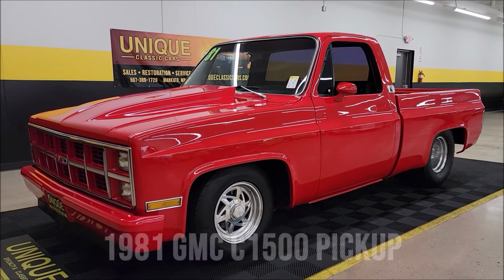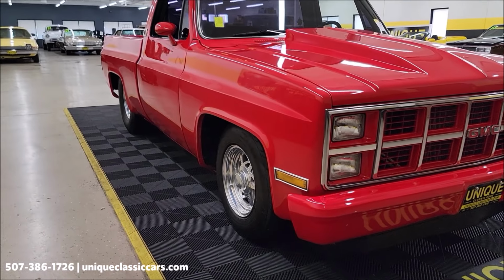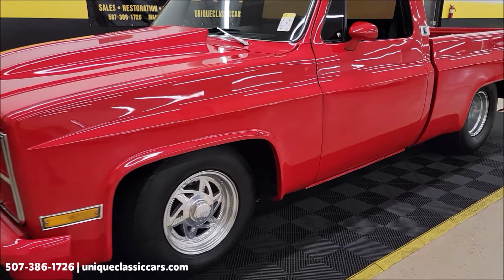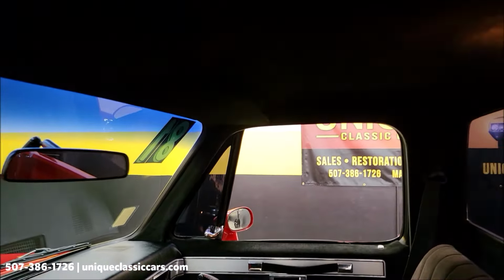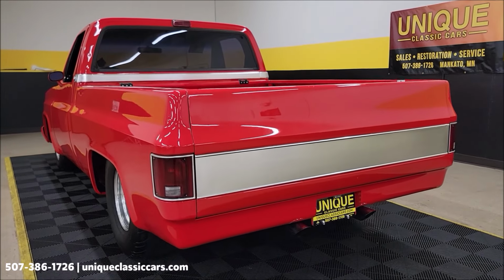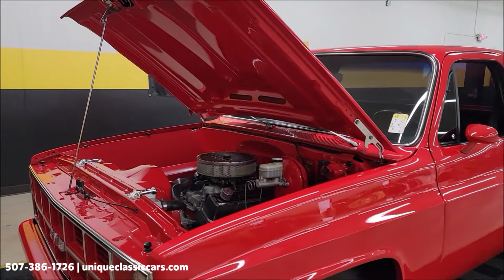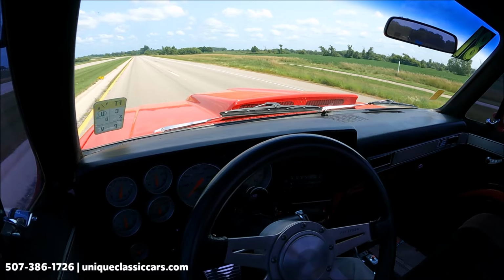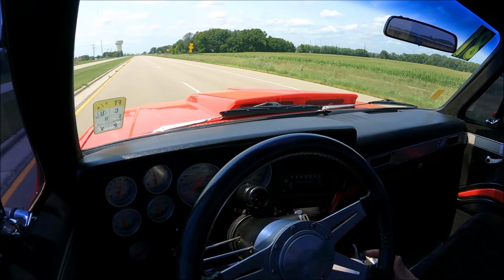1981 GMC C1500 Pickup | For Sale $24,900